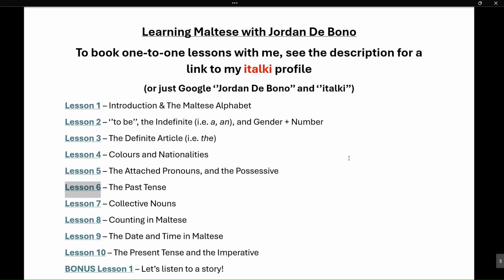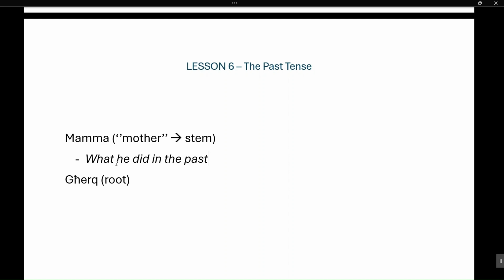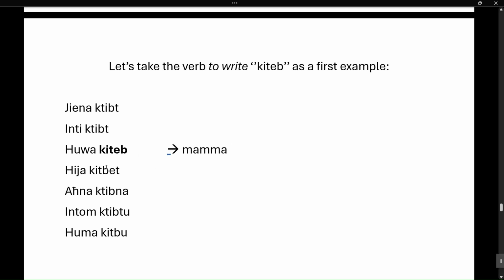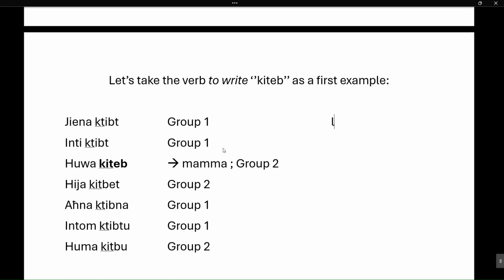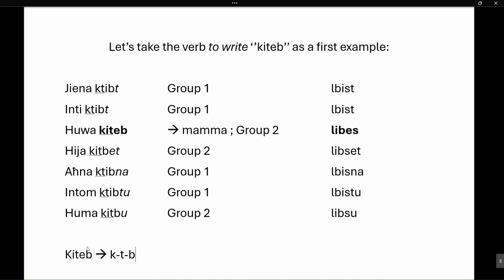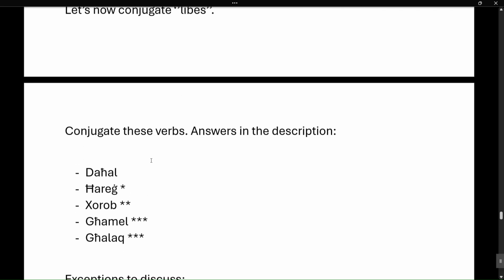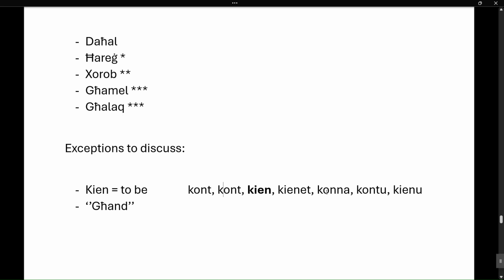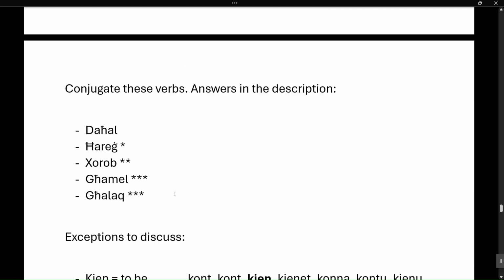The Past Tense - Learning Maltese Course for Beginners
Interested in learning Maltese with a real Maltese person? One-to-one classes? Check out my profile on italki :) All statistics, reviews, prices, and lesson types can be found there:

In today's class, we learn how to use our very first tense in Maltese - the past tense (il-perfett). With the way Maltese verbs and words is structured, it makes logical sense to begin with this tense first, and to tackle the present tense later on. This is because of the presence of the ''mamma'' and the ''għerq''. All will be discussed in today's lecture.

VOCABULARY TO LEARN

- merħba → welcome
- saħħa → goodbye
- grazzi → thank you

- il-perfett → the past (tense)
- mamma → the stem (similar to the ''infinitive'' in English)
- għerq, għeruq → the root/s (for e.g., the root of ''kiteb'' for ''k-t-b'')

- jien/jiena → I (or me)
- int/inti → you (singular)
- hu/huwa → he (or him)
- hi/hija → she (or her)
- aħna → we (or us)
- intom → you (plural)
- huma → they (or them)

- kiteb → to write
- libes → to wear/dress
- daħal → to enter
- ħareġ → to leave
- xorob → to drink
- għamel → to do
- għalaq → to close
- kien → to be
- ''għand'' → to have

- ktieb, kotba → book/s
- libsa, lbiesi → dress/es
- daħla, daħliet → entrance/s
- ħruġ, ħarġiet → exit/s
- xarba, xarbiet → drink/s (alcohol)
- għamla → make (of a product)
- għeluq → closure

- kines → to sweep
- kiser → to break
- fetaħ → to open
- mar → to go
- sar → to become
- kiel → to eat

ANSWERS TO EXERCISE IN VIDEO

- daħal → dħalt, dħalt, daħal, daħlet, dħalna, dħaltu, daħlu
- ħareġ → ħriġt, ħriġt, ħareġ, ħarġet, ħriġna, ħriġtu, ħarġu
- xorob → xrobt, xrobt, xorob, xorbot, xrobna, xrobtu, xorbu
- għamel → għamilt, għamilt, għamel, għamlet, għamilna, għamiltu, għamlu
- għalaq → għalaqt, għalaqt, għalaq, għalqet, għalaqna, għalaqtu, għalqu